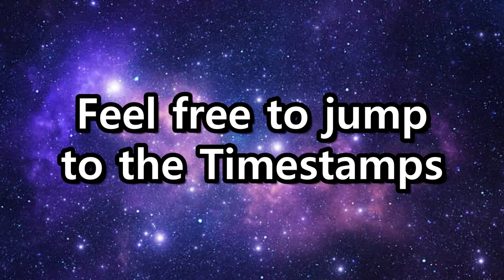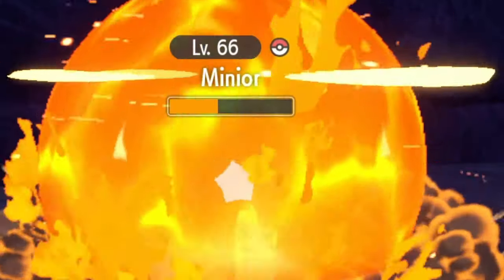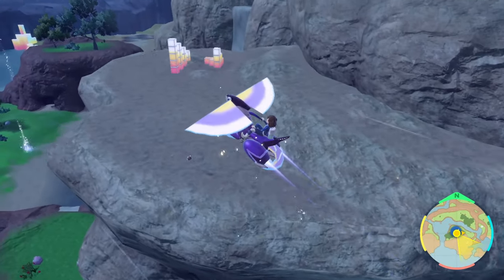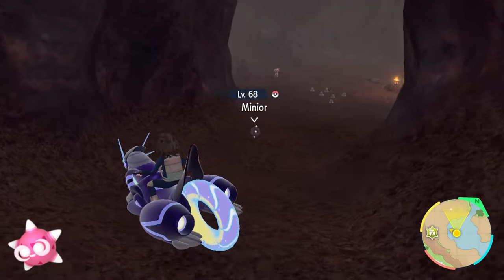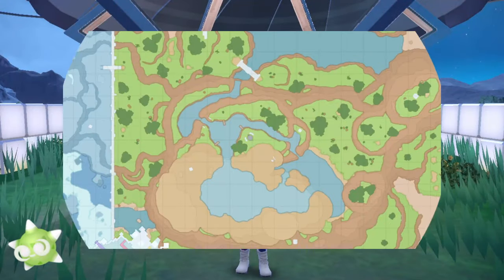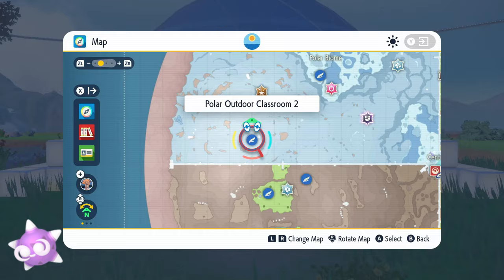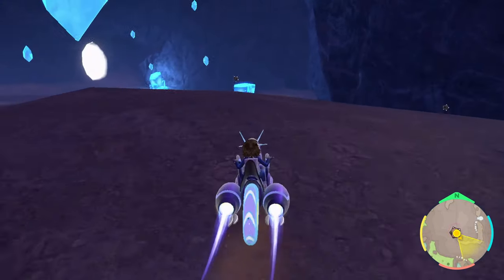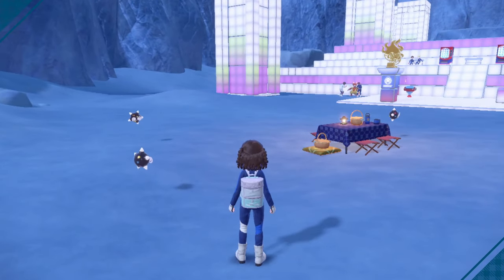Complete Minior Guide (All Core Color Locations Confirmed) | Pokemon Scarlet & Violet Research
Minior is a Pokemon with 7 different color variants. Plus one shared shiny form for each of them! This is a complete guide based on my own personal research into the locations of those different Minior core colors. With spreadsheets and pie charts to prove it.

This took nearly 100 hours to finish. Only 4 of those were shiny hunting 😅 Thanks for your attention!

Timestamps:
00:00 Intro
00:44 Reveal Core Color
01:20 Issues/Warnings
04:41 The Research
05:36 Sandwiches
06:42 Red Core
07:32 Orange Core
08:31 Yellow Core
09:24 Green Core
10:25 Blue Core
11:02 Indigo Core
11:52 Violet Core
12:46 How to Shiny Hunt
14:12 Mass Outbreaks
15:11 Shiny & Outro